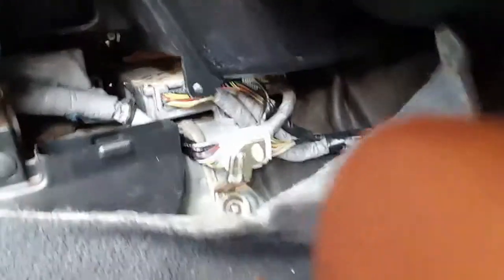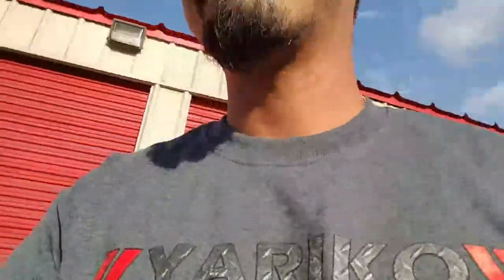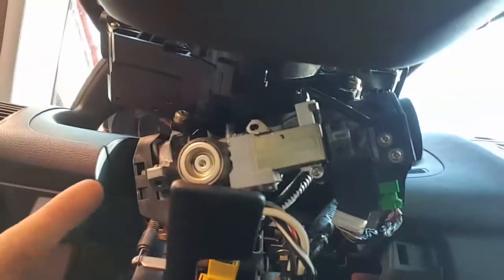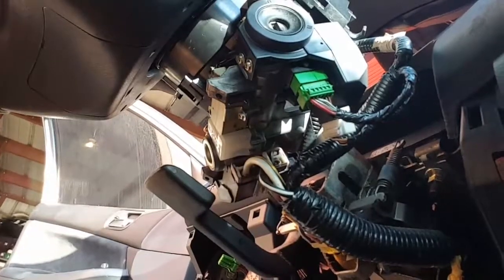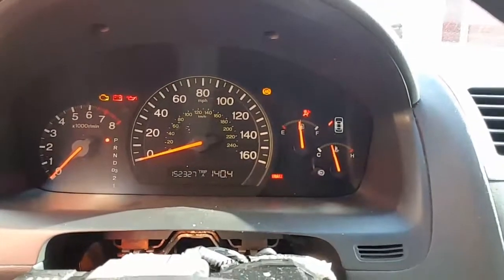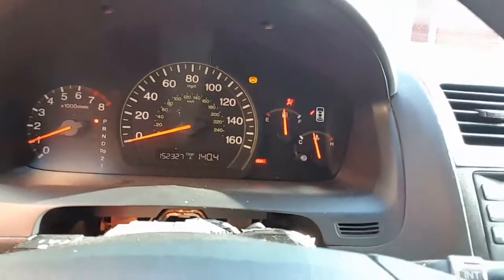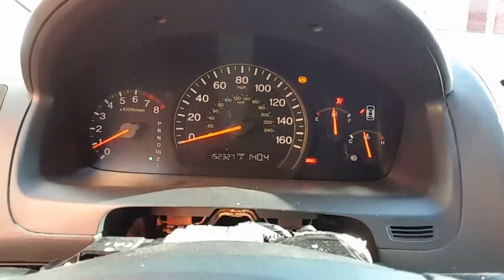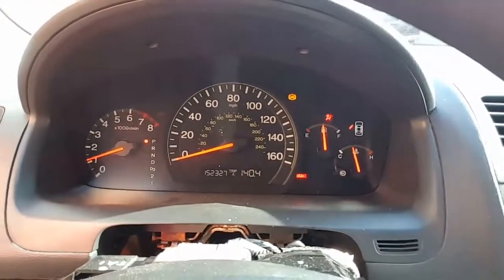2004 Honda Accord LX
Ecu, ignition with key replacement.